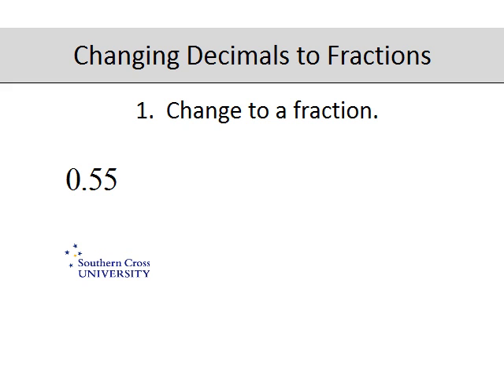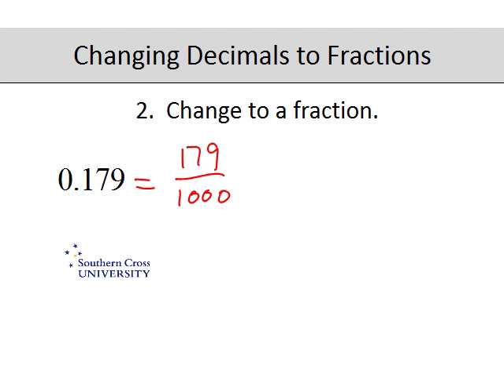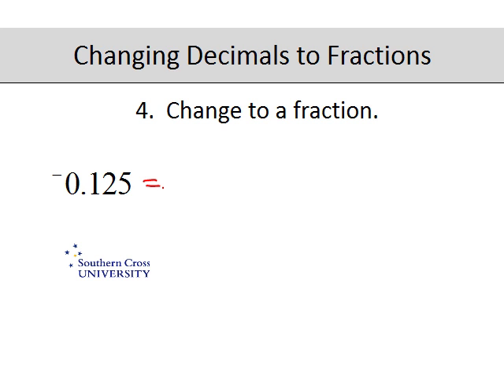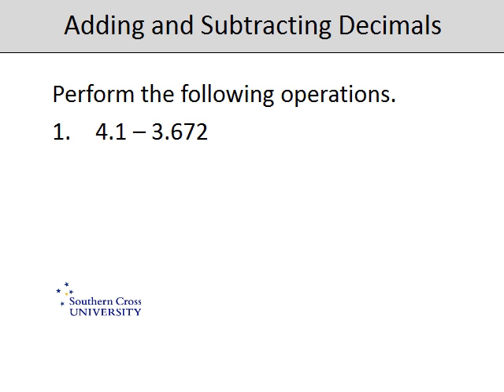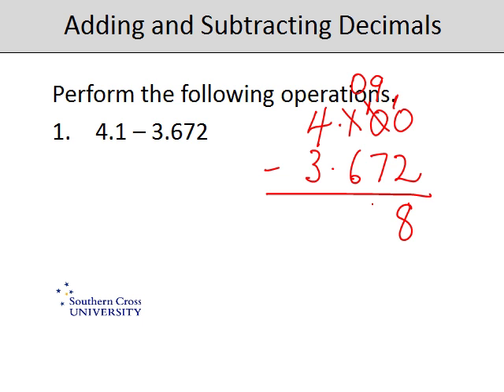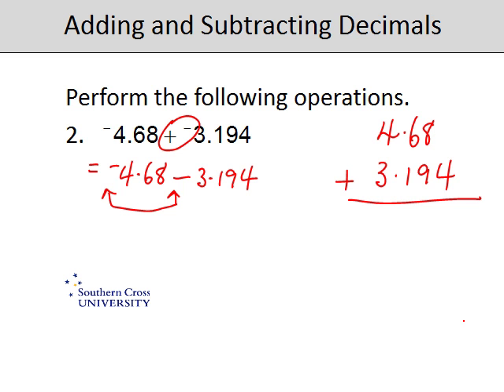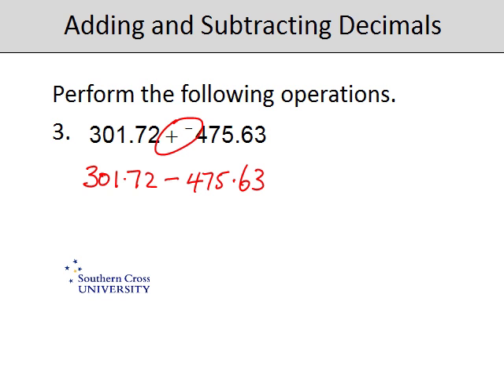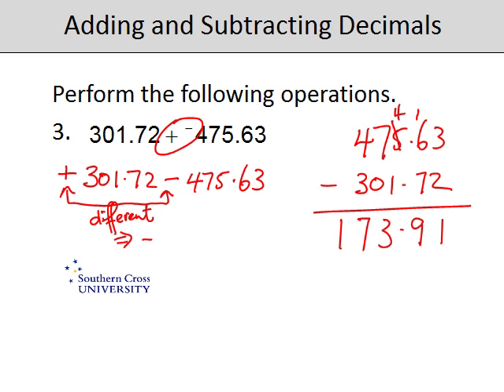Changing Decimals to Fractions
This movie shows how easily decimals can be changed to Fractions